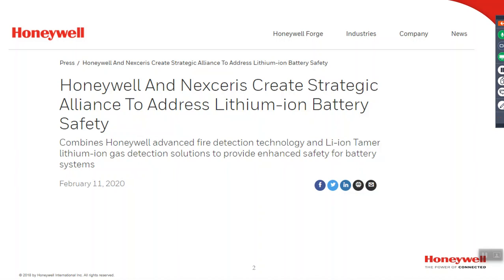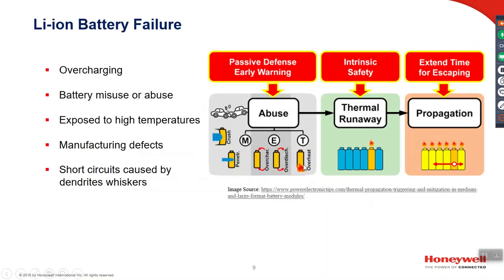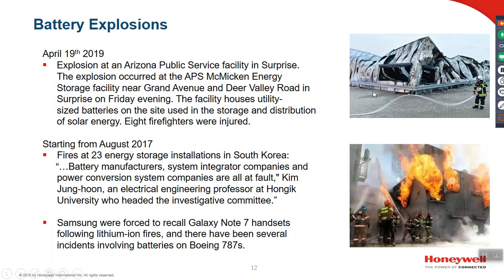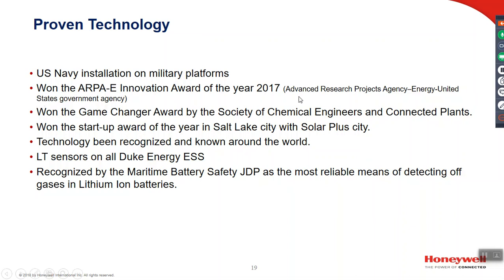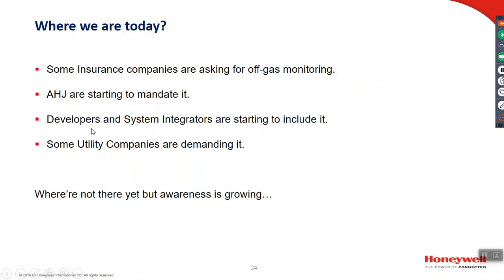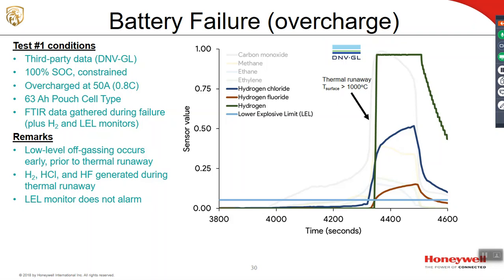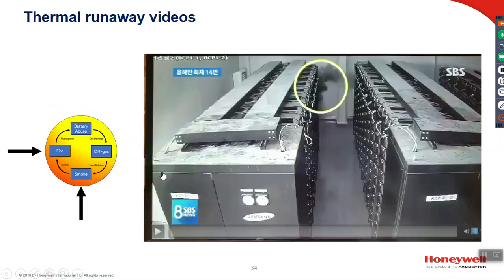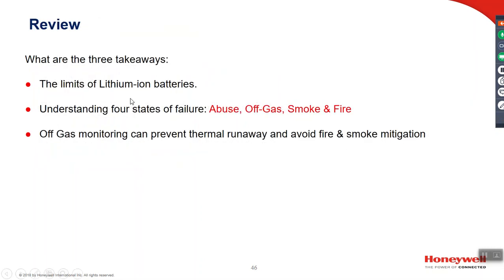How to Prevent thermal Runaway in Li Ion Batteries 07 01 2020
Recent lithium-ion battery explosions have demonstrated how dangerous they can be. This webinar will explain the four stages of battery failure and how to prevent a thermal runaway with proper “Advanced Detection” at the appropriate stage of failure. It will also address why conventional gas detection will not prevent thermal runaway and address best design and layout practices as well as sequence of operation. Lithium-Ion batteries are safe once they’re understood!